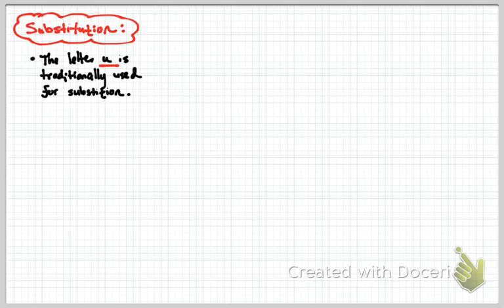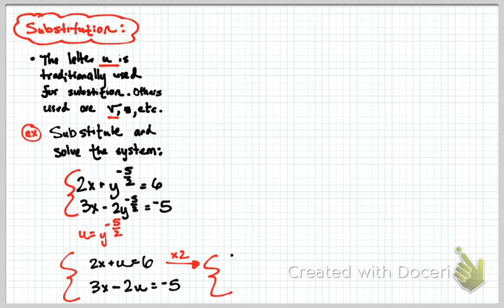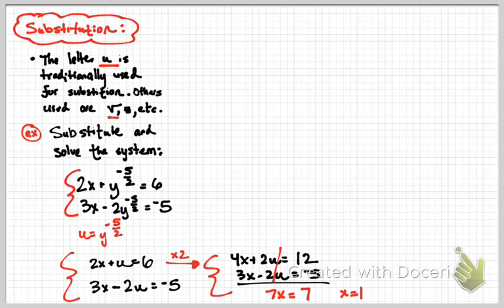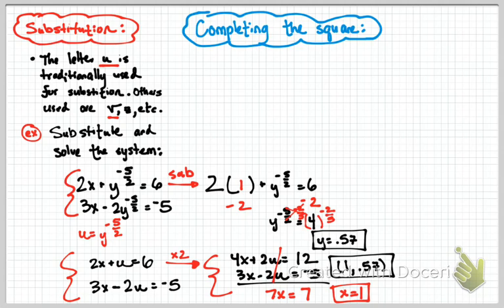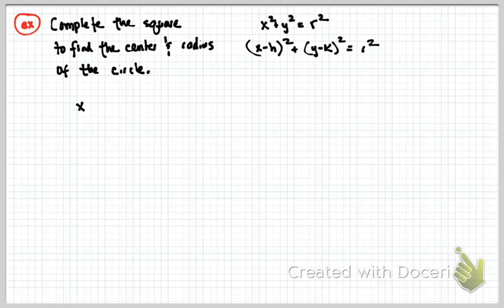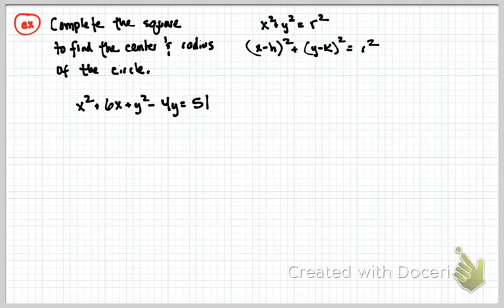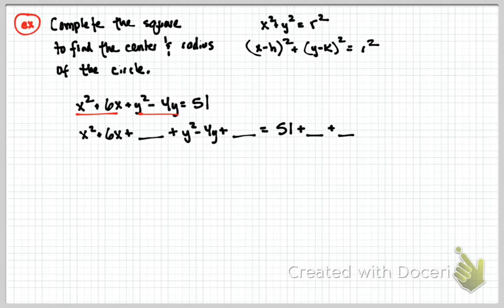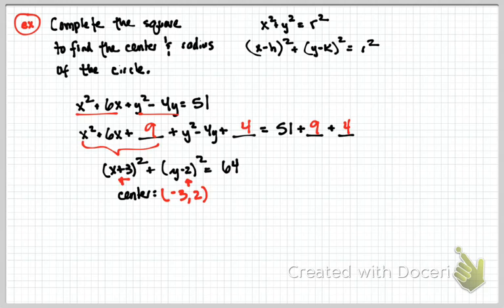7 2 2 Algebraic Tools